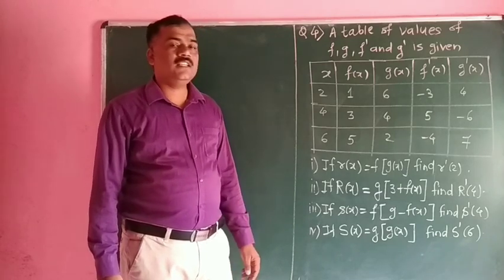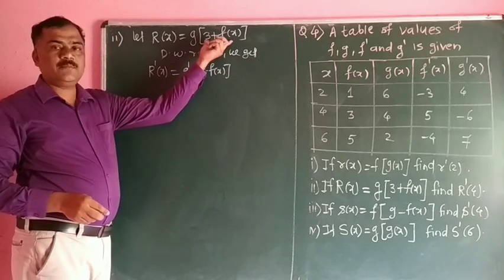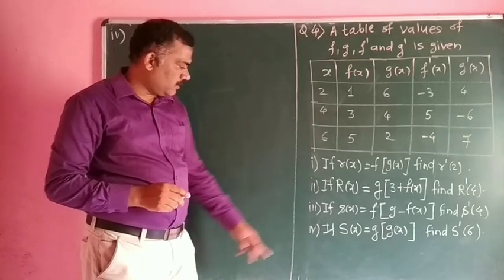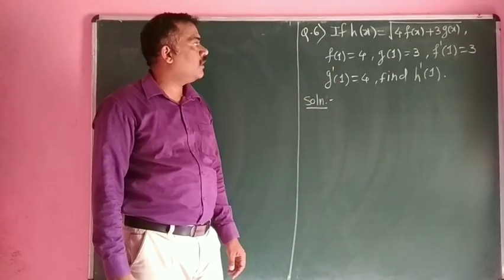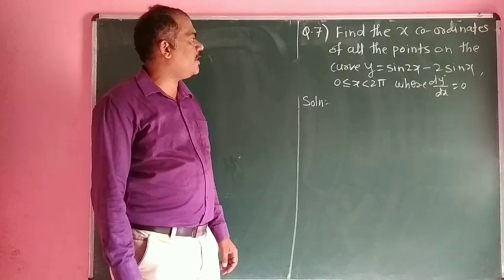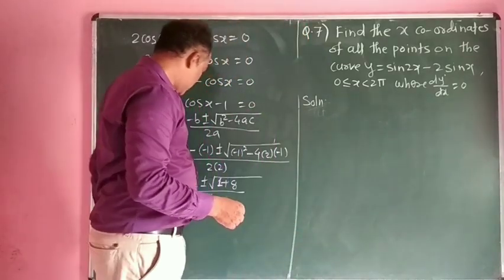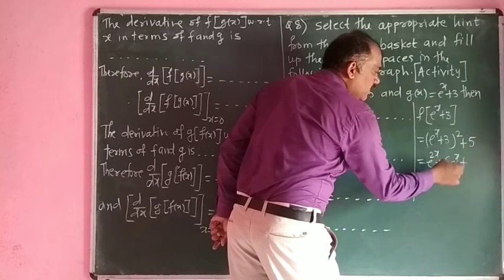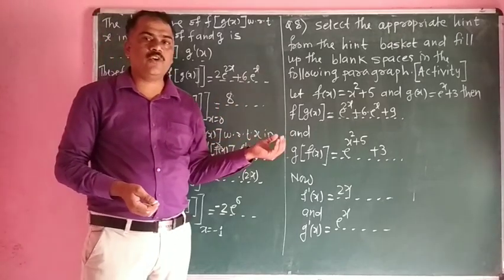Differentiation : Derivatives Of Composite Functions : Exercise 1.1 : Part 7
Maharashtra State Board Syllabus : Examples Question No. 4 to Question No. 8  : By Santosh Ghadage